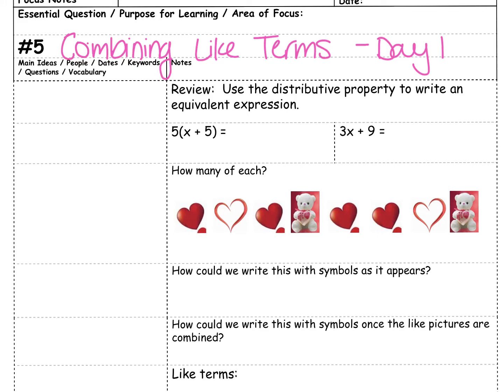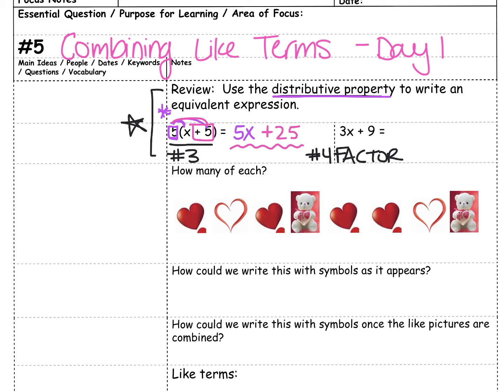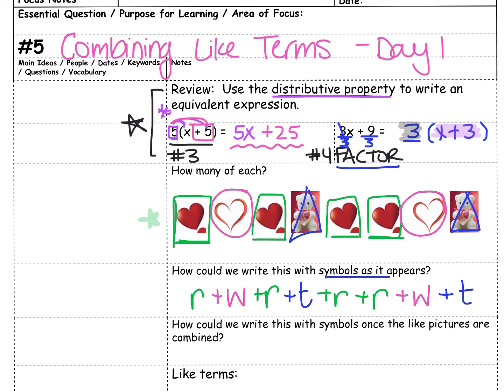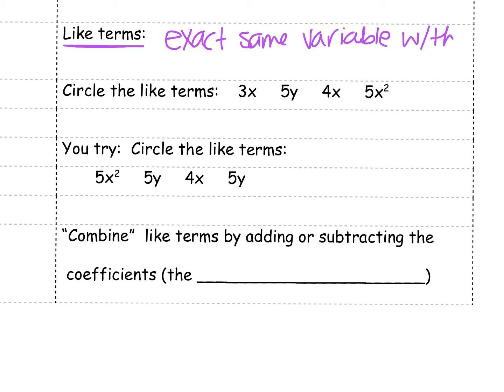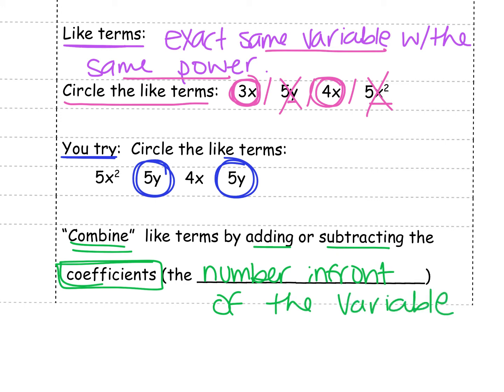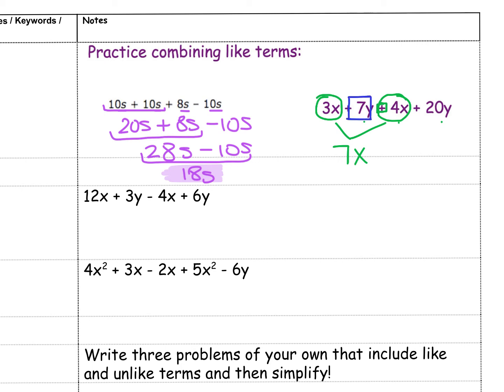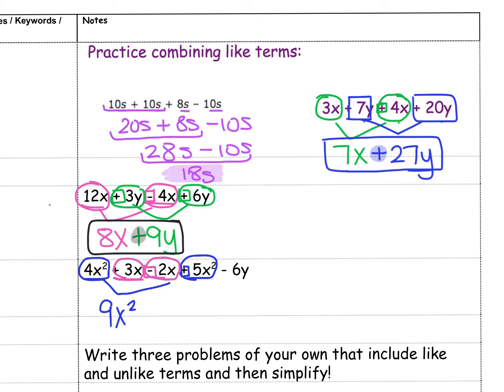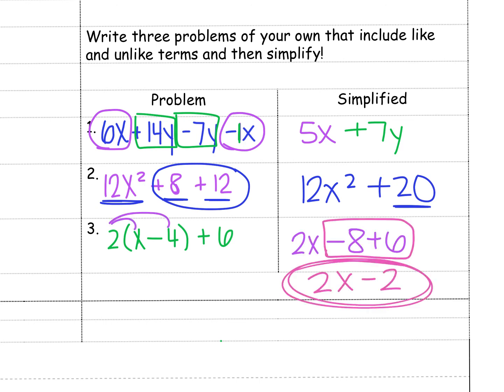6.4.2 #5 alg. exp like terms Focus Notes.mp4